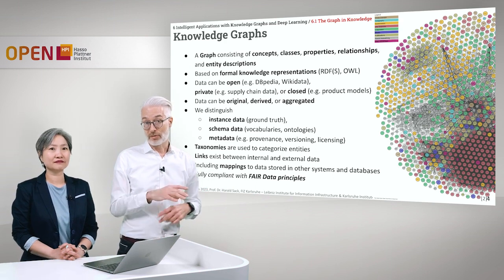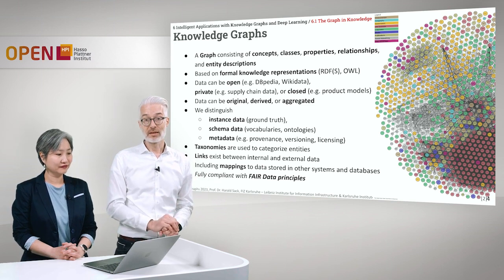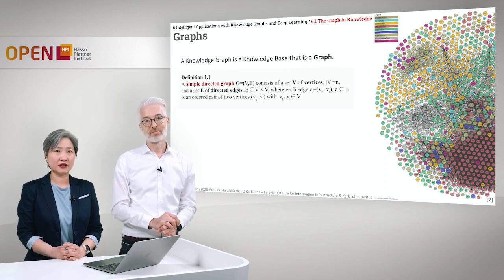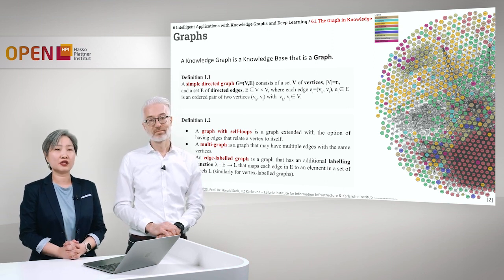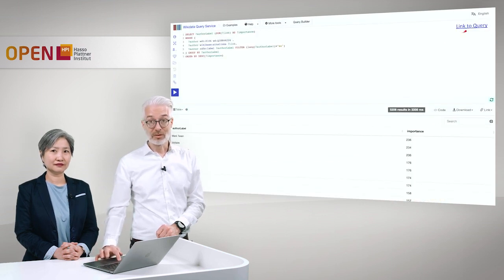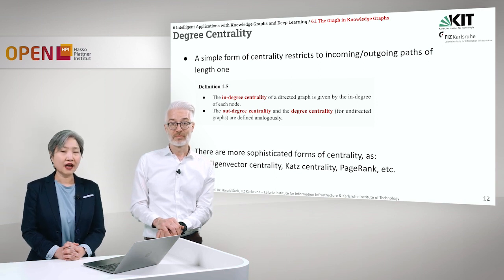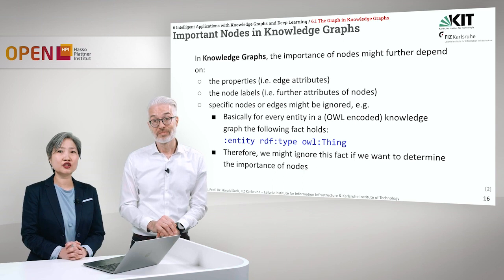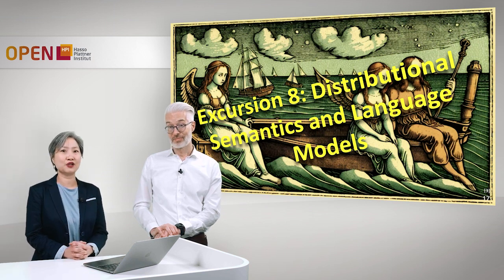Knowledge Graphs - 6.1 The Graph in Knowledge Graphs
Intelligent Applications with Knowledge Graphs and Deep Learning
Speakers: Prof. Dr. Harald Sack & Mary Ann Tan